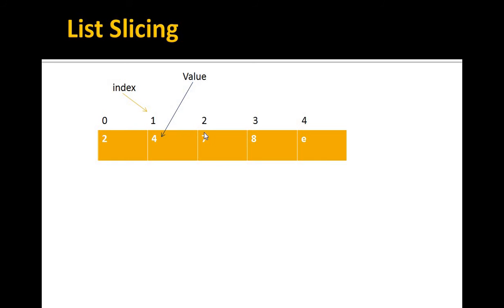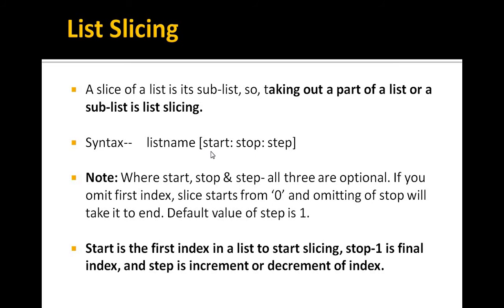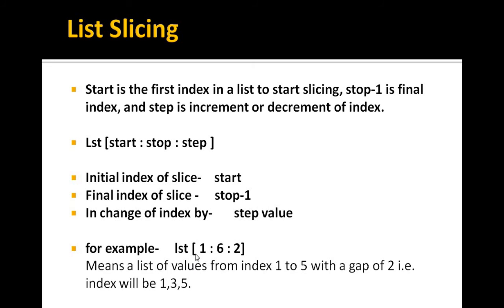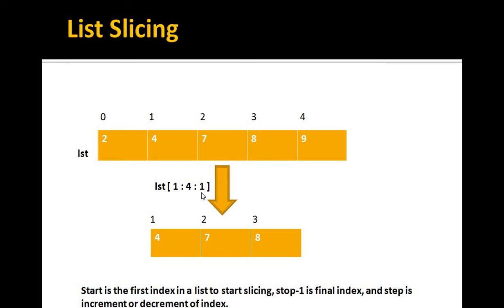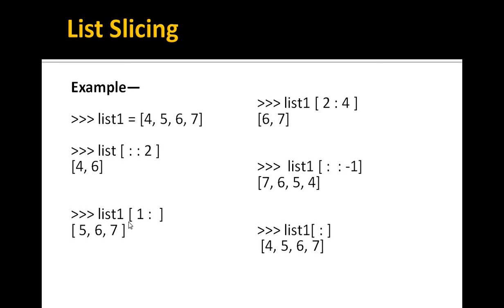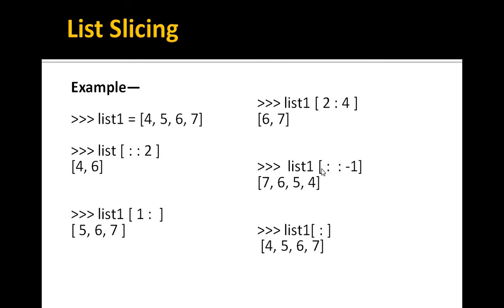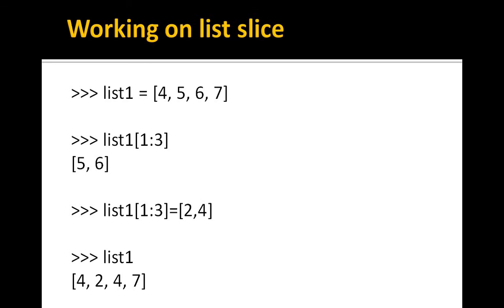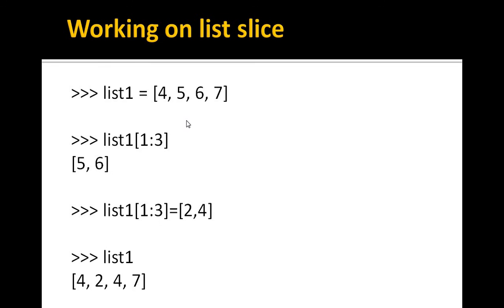List Slicing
This Video has been made according to CBSE class XI Computer Science Syllabus. Slicing a list in python